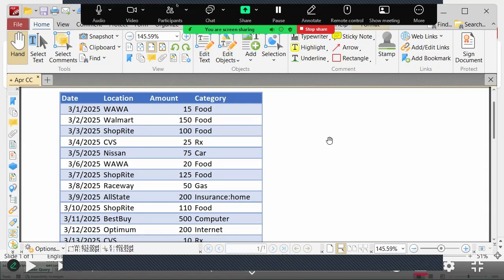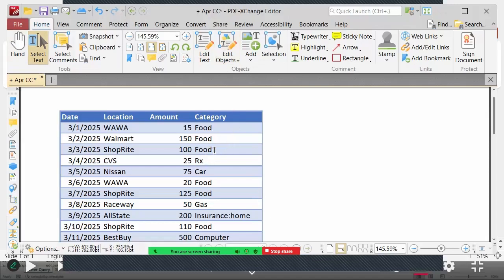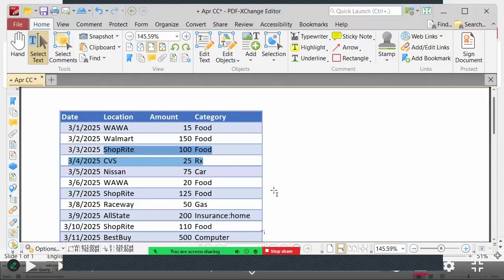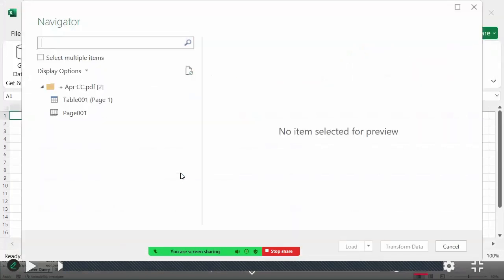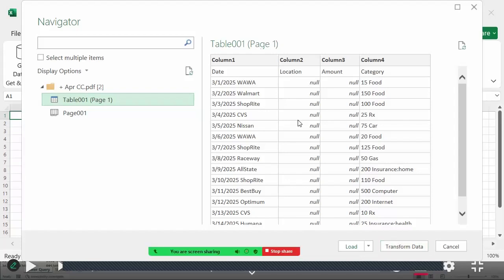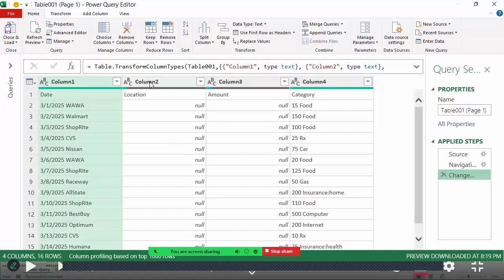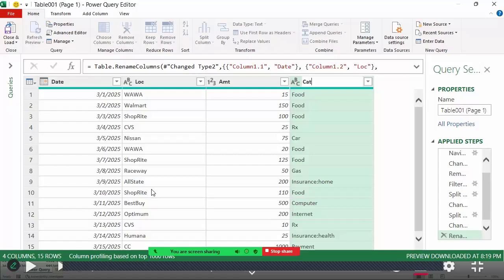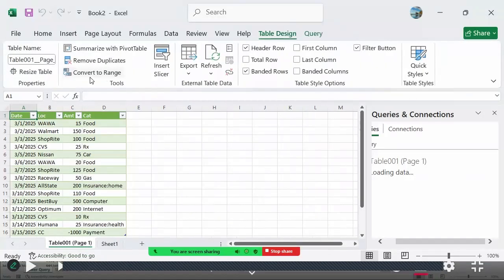BCUG April 2025 Excel Workshop (Part 2) PDF to Excel using POWER QUERY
Excel Workshop 4/22/2025 (Part 2)

Power Query allows you to pull in data from worksheets, databases, websites, certain PDFs and other sources --  clean up and transform the data -- combine or append similar worksheets -- and incorporate and update new data.

This part, Part 2, of our April Workshop focused on importing a 'pristine' PDF into Excel via Power Query. By 'pristine,' it is meant that the PDF was initially created in Excel using Save To PDF. This creates a PDF/A standard PDF. Since it was initially all text (numbers and text), there was no problem bringing it into Excel via Power Query. The Transforms in Power Query cleaned up the data and put it into its proper columns with some minor work.

The Workshop continued to experiment and discuss issues with importing a screenshot of a spreadsheet. The bottom line was that it had to be OCR'd.

Club members also participate in a private forum to further discuss options of copying and pasting editable PDFs directly into Excel. This involves Text to Columns and Flash Fill.

Club members have also employed Copilot to parse editable PDFs into Excel.

If you like what you see or what you are reading about, check us out

Timeline
Intro 00:00